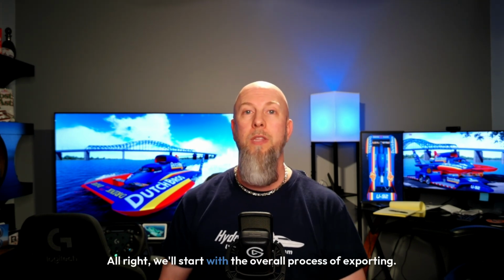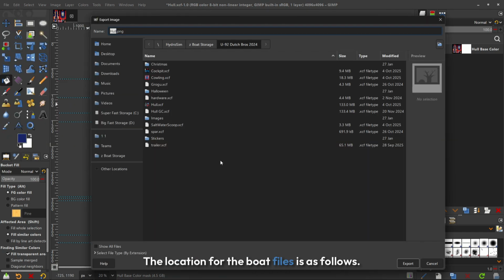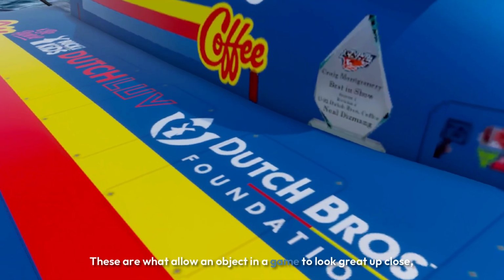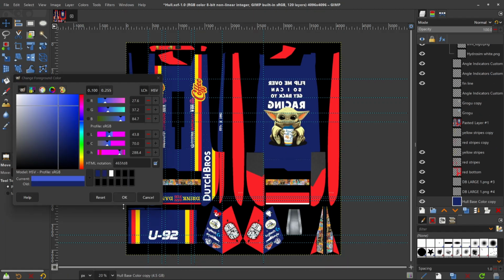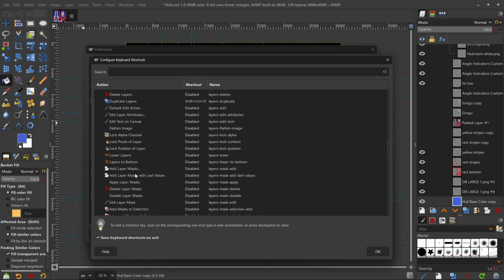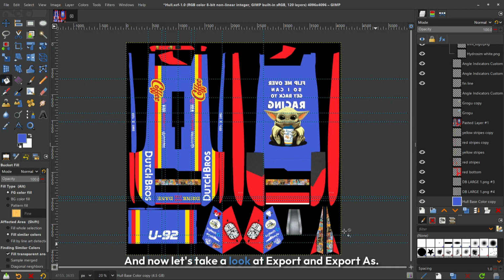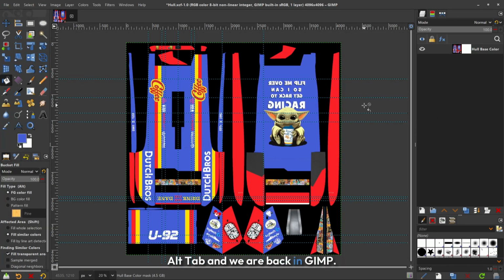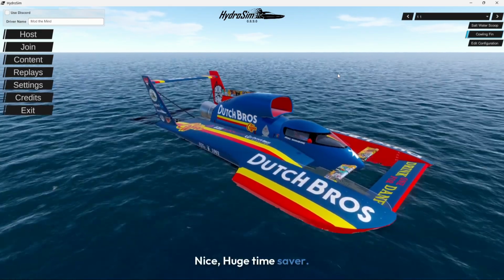Export dds skins faster with Shortcuts for GIMP and HydroSim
It takes quite a few steps to Export dds files but there’s a better way. In this video, I’m showing you how to set up custom keyboard shortcuts in GIMP so you can flatten, mask, and export your DDS files in a matter of seconds.

What You’ll Learn:

Custom Shortcuts: How to map "Flatten Image" and "Add Layer Mask" to your keyboard.

Export and Export As Shortcut: Using Ctrl + E to bypass the export menu for faster iterations.

Hydrosim Integration: Use Ctrl + R in-game to see your changes instantly.

Timestamps:
► 0:00 The Slow Way vs. The Fast Way - Intro
► 0:35 Manual Export Walkthrough (Flatten & Mask)
► 1:33 Navigating the HydroSim File Structure
► 2:29 dds Compression Settings (Metallic vs. Standard)
► 3:07 Ctrl + R In-Game Refresh
► 3:47 How to Set Up Custom Shortcuts in GIMP
► 4:48 A few other Shortcuts
► 5:40 The Speed Run: Updating a Skin in Seconds!
► 7:54 What’s Coming Next (Unlimiteds, GPs, & K Boats)

The ending song at the end of the video was created by me using Suno.